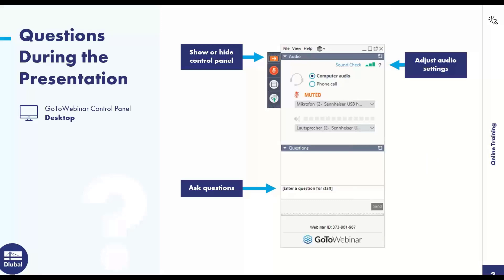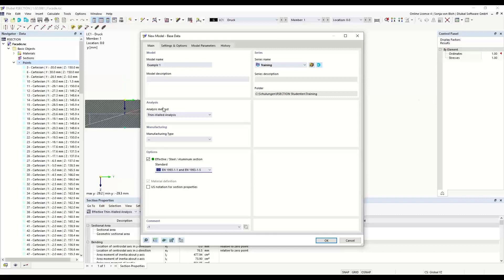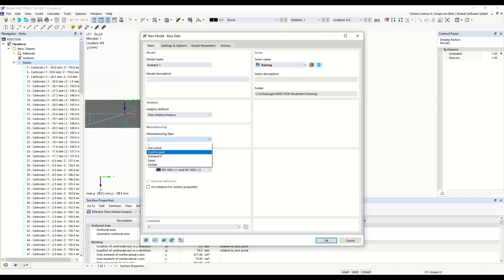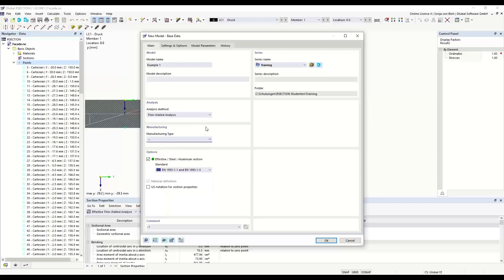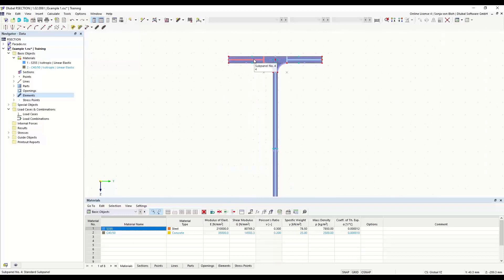[EN] RFEM 6 per studenti | Introduzione alla resistenza dei materiali | 26 aprile 2023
Come studente, cogli l'occasione per imparare a lavorare in modo più efficiente con il programma RSECTION. Nella formazione, discutiamo le funzioni di modellazione essenziali e i flussi di lavoro utilizzando esempi pratici.

Questa registrazione è stata effettuata il 26 aprile 2023.

Contenuto:
00:00 Introduzione
04:41 Introduzione al programma per sezioni trasversali RSECTION 1
19:15 Esempio introduttivo: Sezione di acciaio a parete sottile
55:39 Altri esempi di analisi

Le nostre sessioni di formazione online forniscono esempi pratici per mostrarti come utilizzare i nostri programmi in modo efficiente.